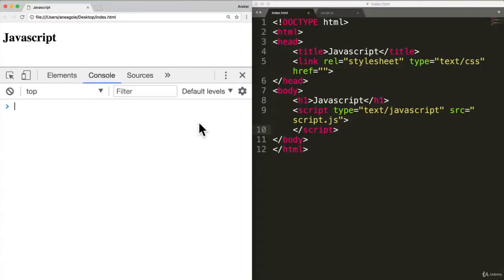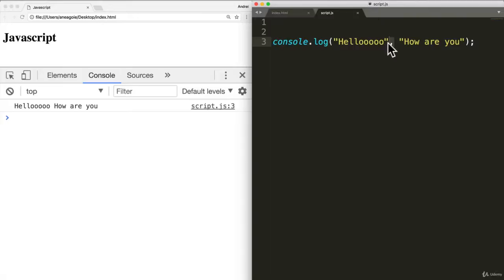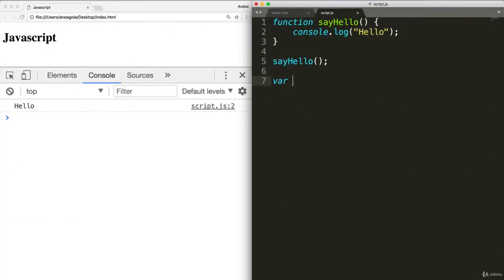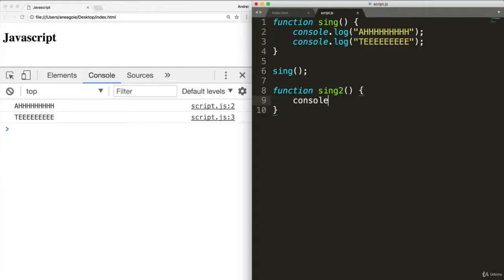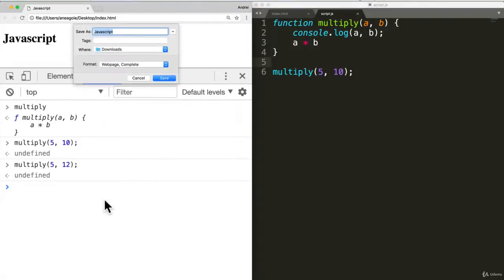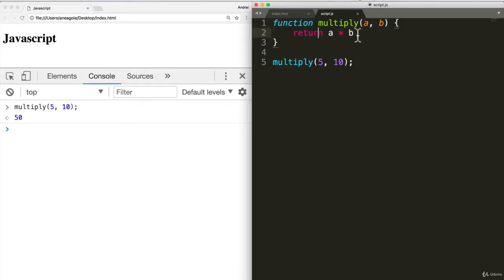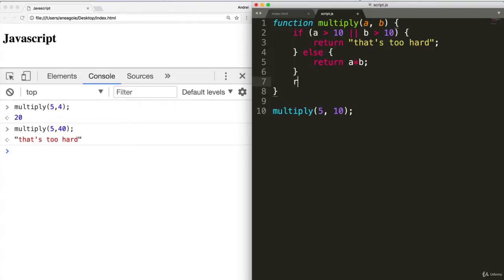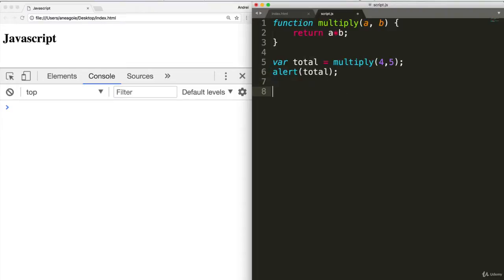11. Javascript | 7. Functions| Technical Warna